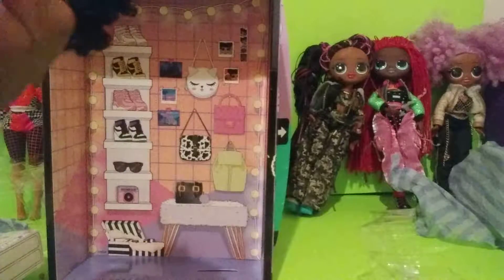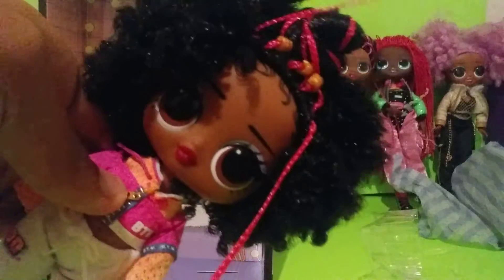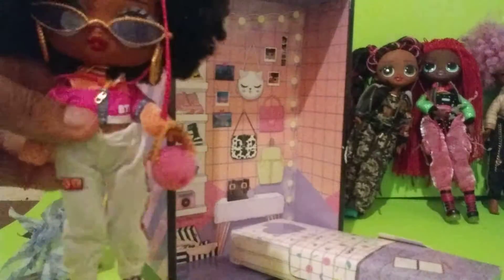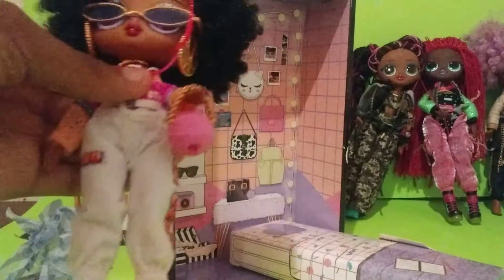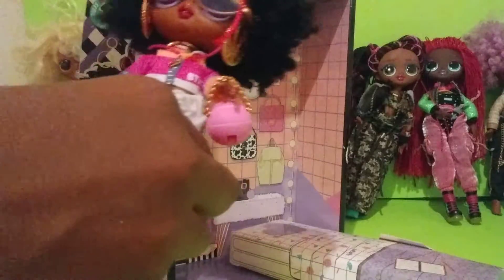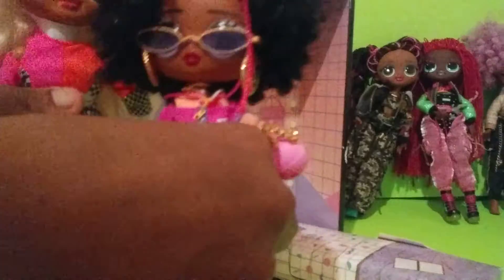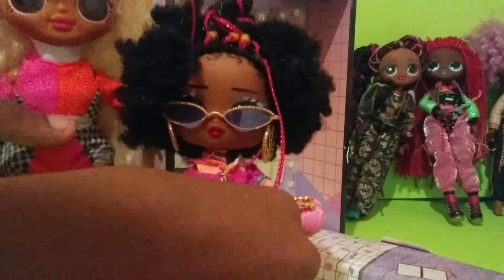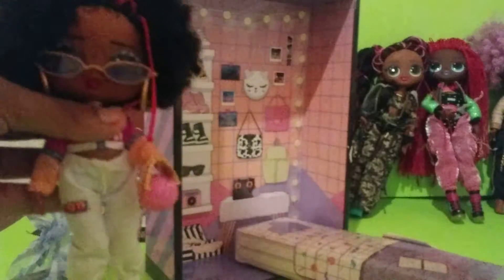Unboxing L.O.L. Surprise! B.T.W. Tweens Hoops Cutie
Part 2 of me unboxing L.O.L. Surprise! B.T.W. (Be Tweens) Hoops Cutie doll